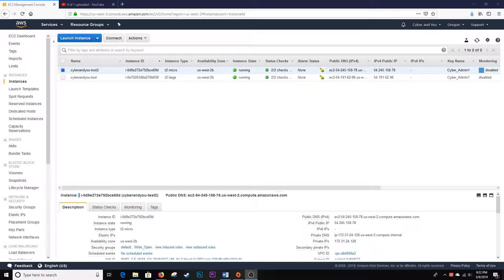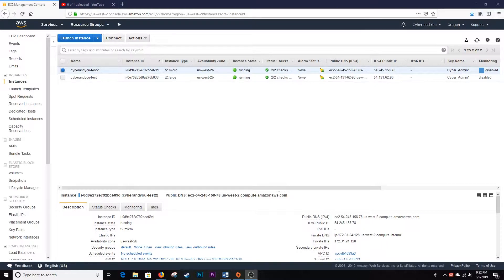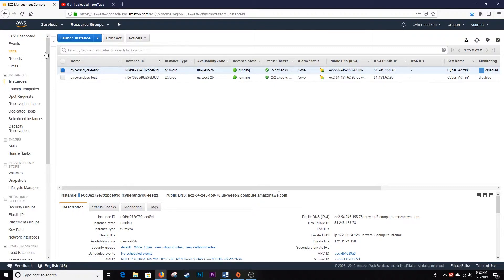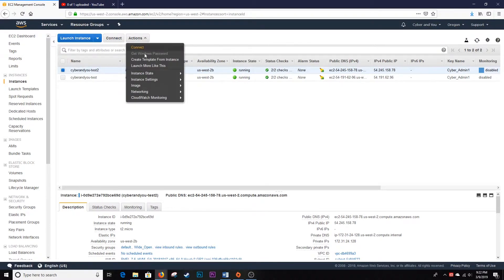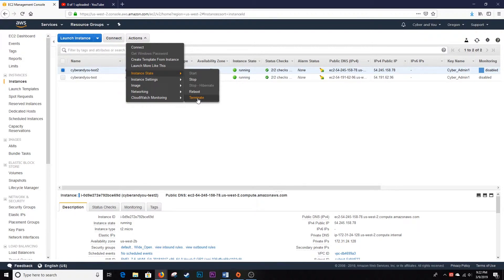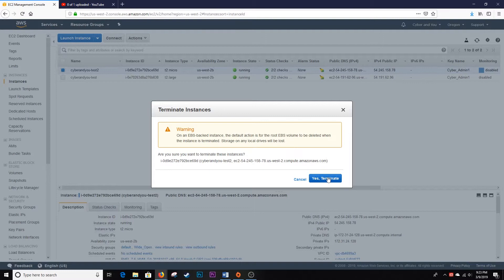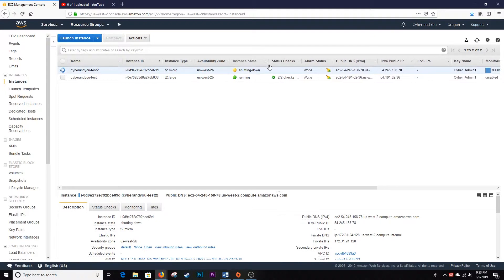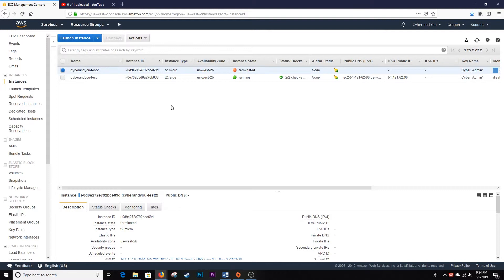AWS - How to Delete an EC2 Instance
Welcome back, everyone. This is another QUICK tutorial on how to delete an EC2 instance within the Amazon Web Services realm. It's as easy as 1,2, 3!